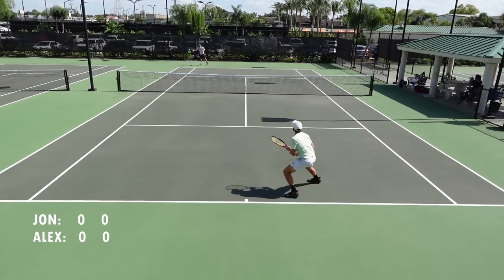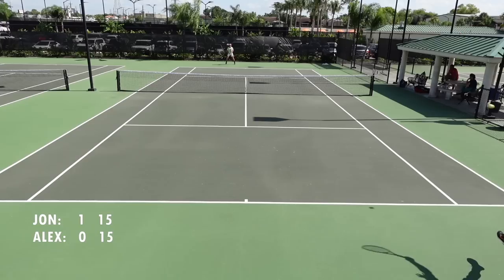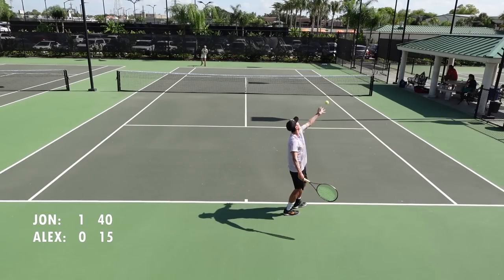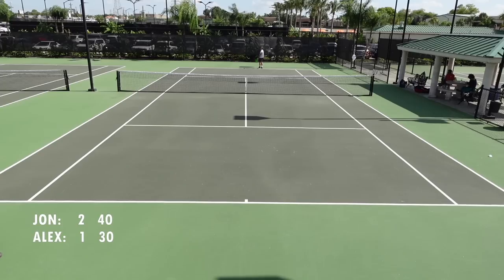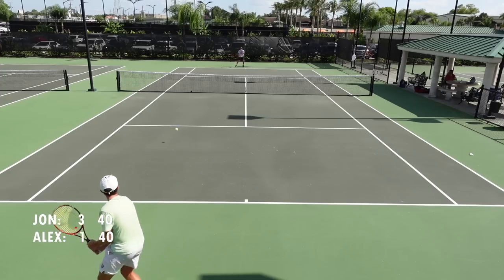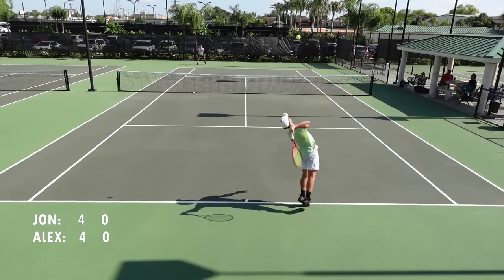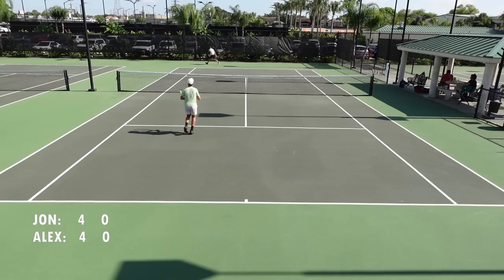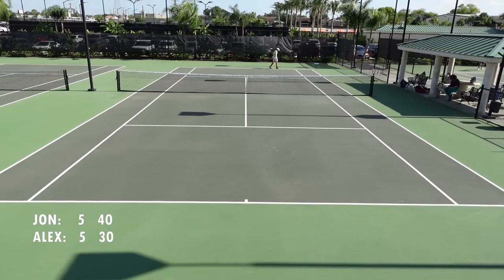12.75 UTR 11th Grade Tennis Player!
I played against Alex who's ranked #1 in his high school recruiting class.
Watch the video for some advice on how to get to that level!

Check out this video of the other 12 UTR blue chip recruit that was a SOPHOMORE at the time!

(0:00) Intro
(0:43) 3 Takeaways
(1:52) Set Highlights
(7:26) Dropshot Advice
(8:09) Outro